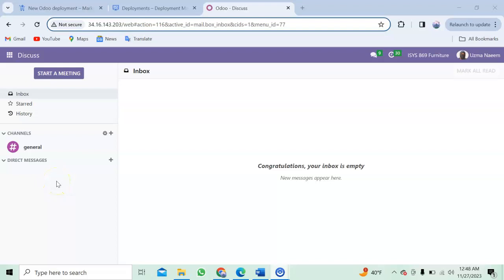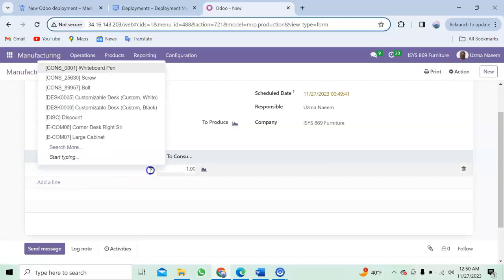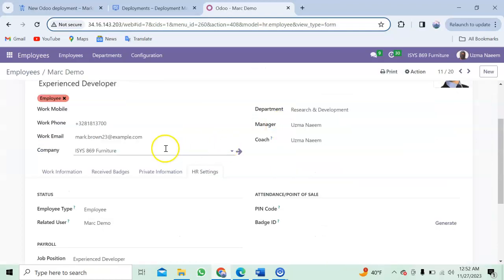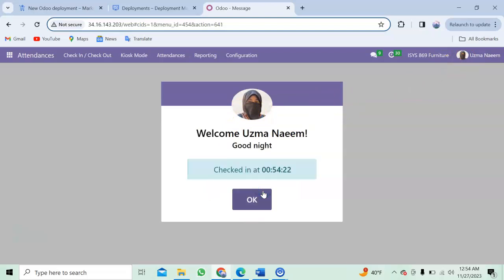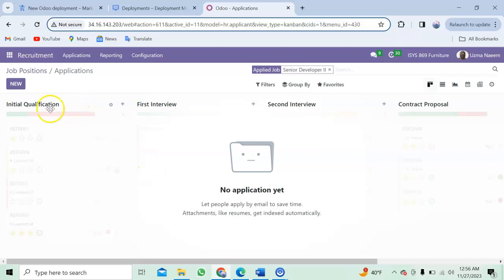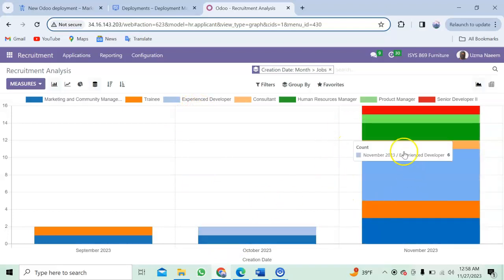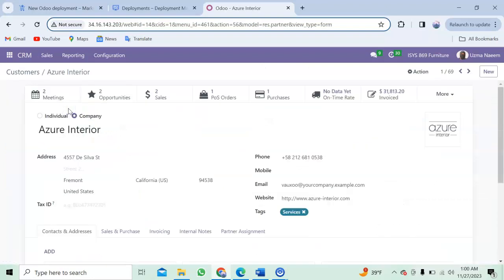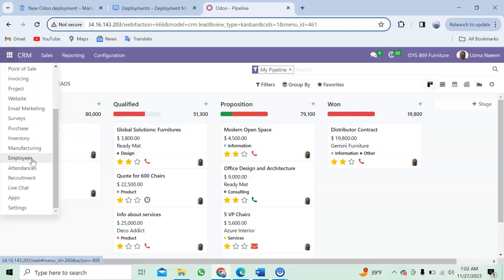Explore Odoo: Task 6 Odoo Discover More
Discover Odoo